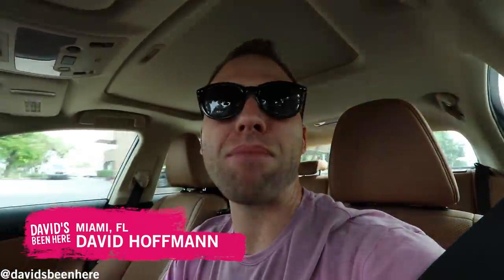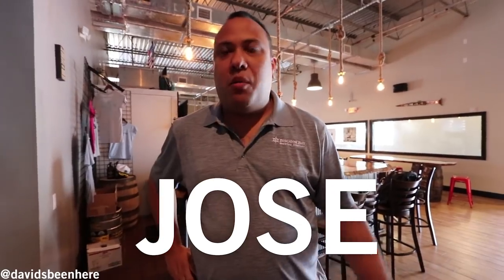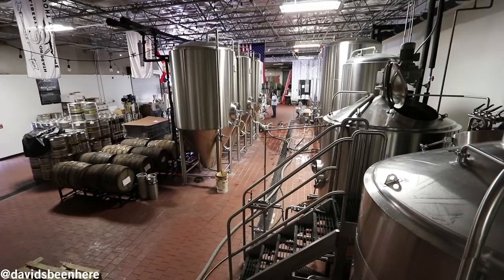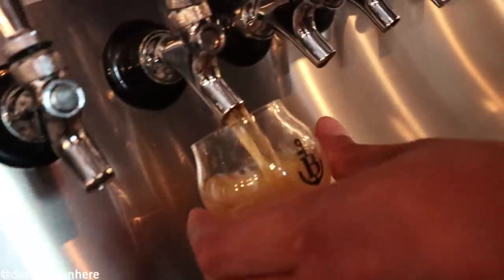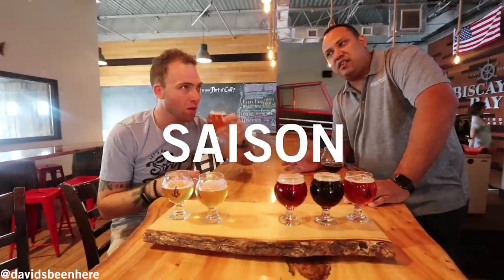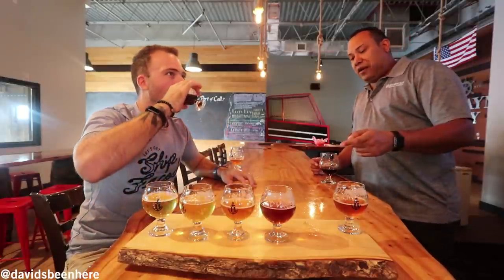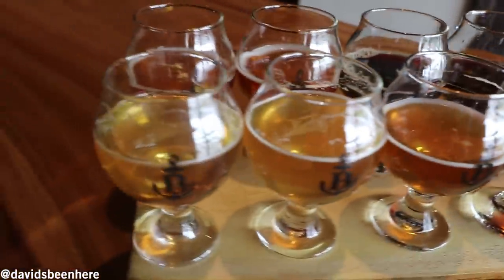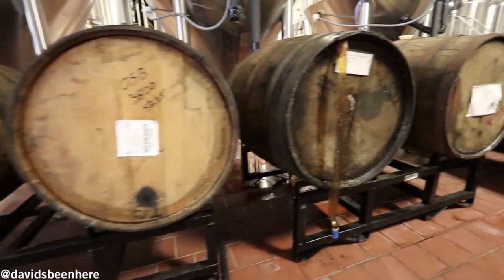DORAL'S BARREL AGED BEER BREWERY | Miami, Florida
Biscayne Bay Brewing Co. is regarded as one of the best breweries in Miami. They are famous for being one of the only breweries that has multiple barrel aged beers.

I visited the brewery, got a tour from the owner Jose, and tried a dozen of their beers. From the bottling line, to the aging tanks, barrels and the tap room, the tour was epic!

Have you been to Biscayne Bay Brewing Co. before? What did you think?

☆ Equipment Used ☆
↠ Main Camera
↠ Main Lens
↠ Second Lens

SEND ME STUFF:
USA